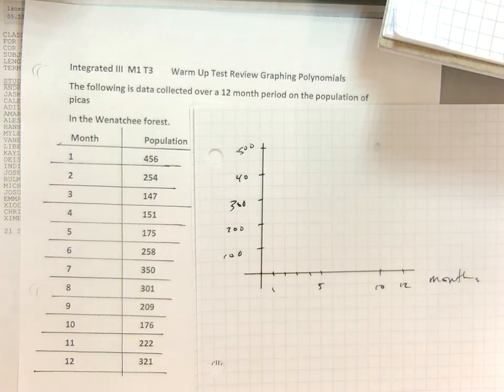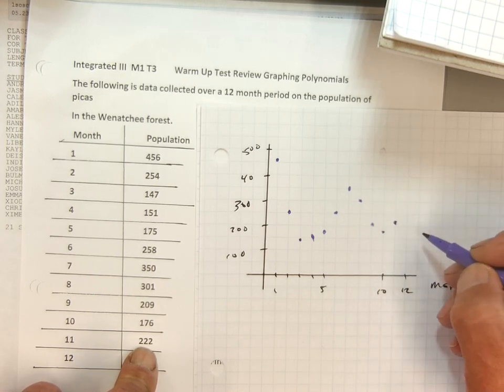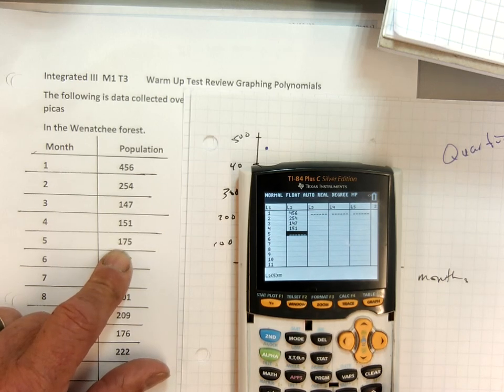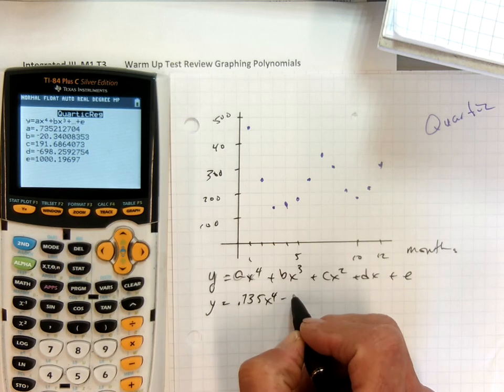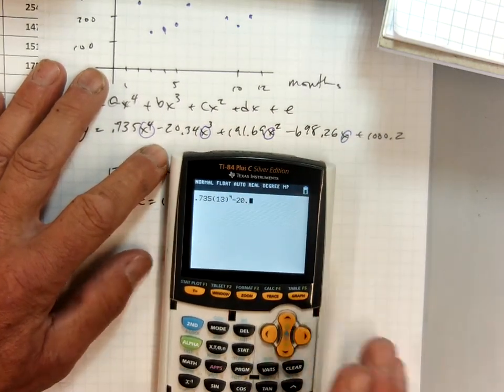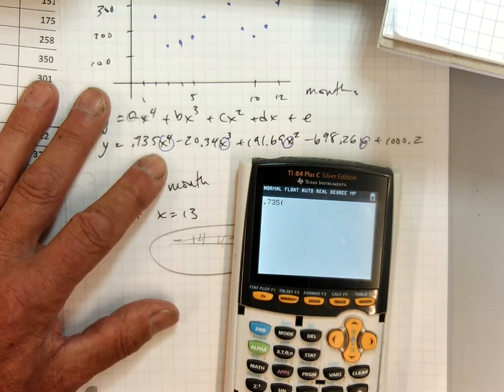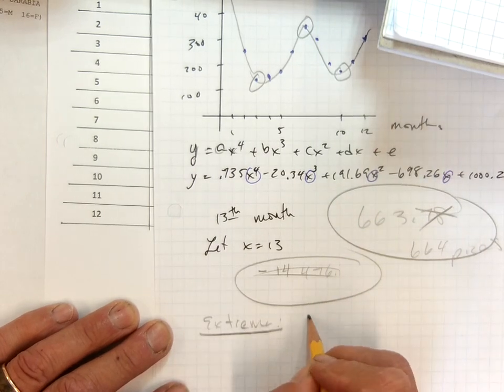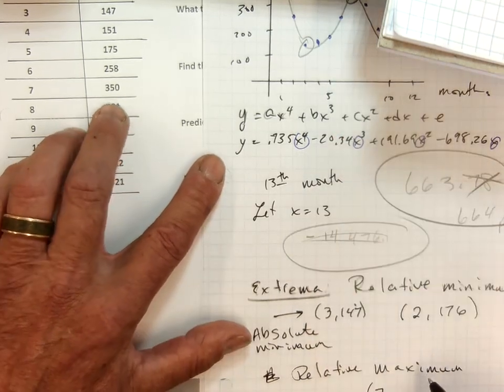Algebra 2 Warm up